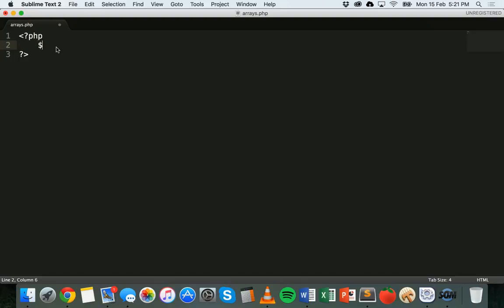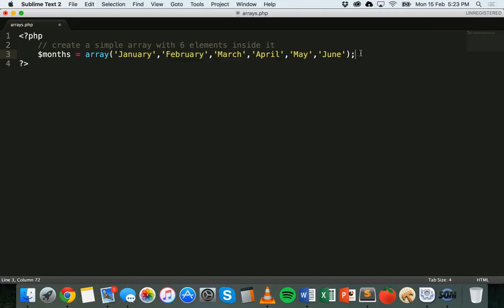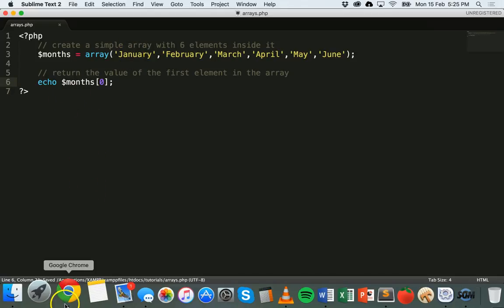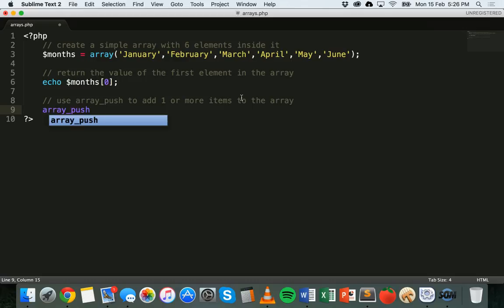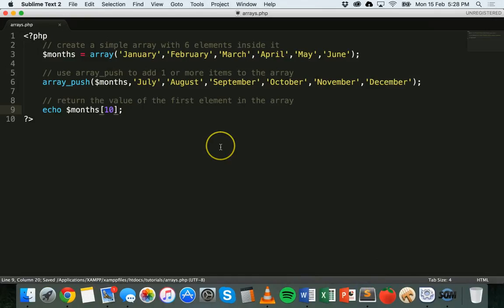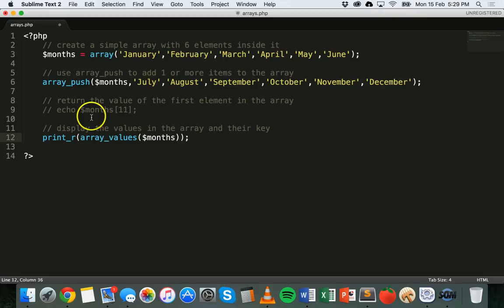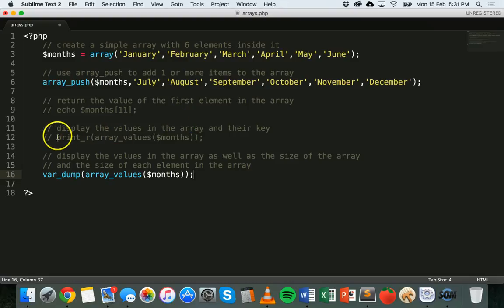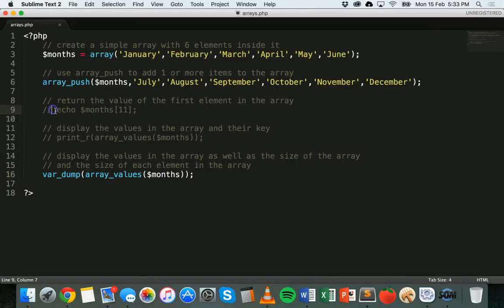PHP & MySQL Tutorial 23 - Arrays